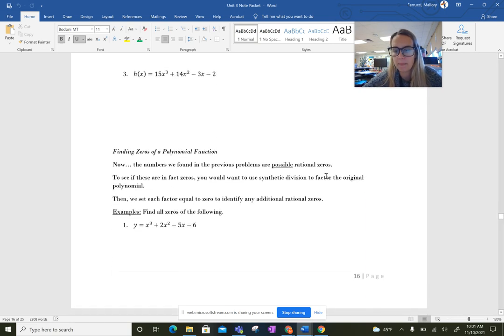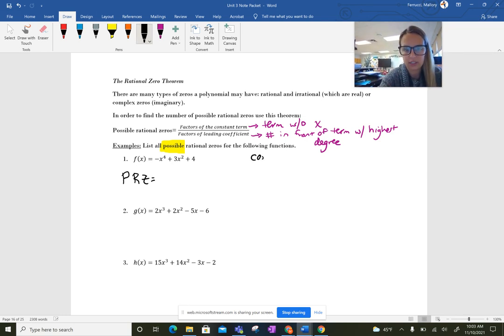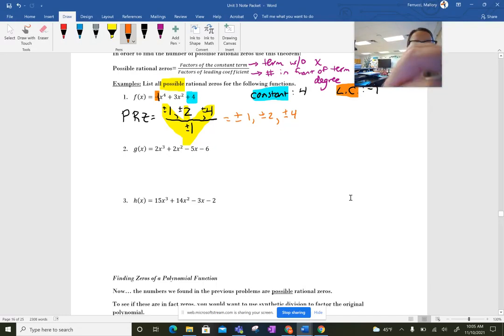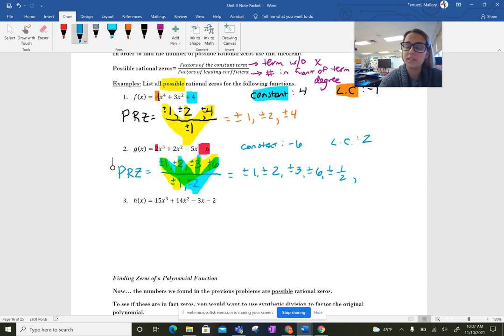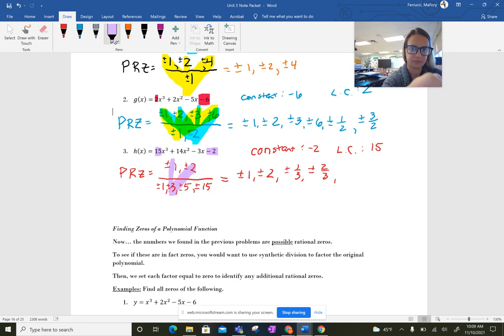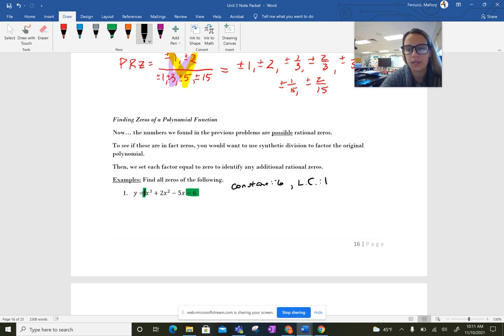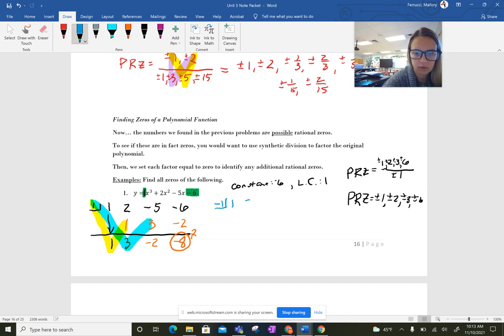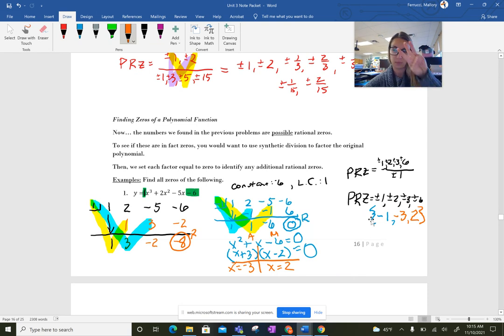Rational Zero Theorem